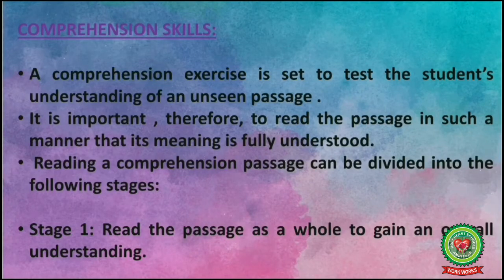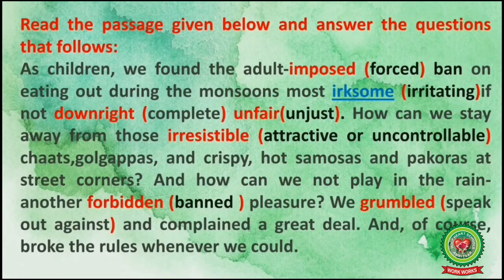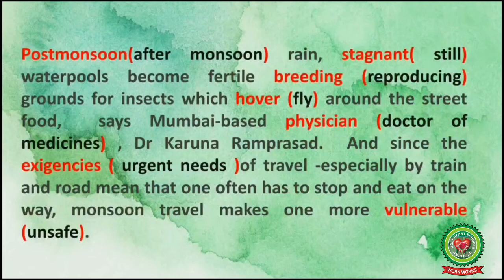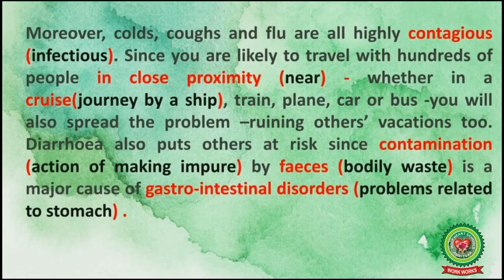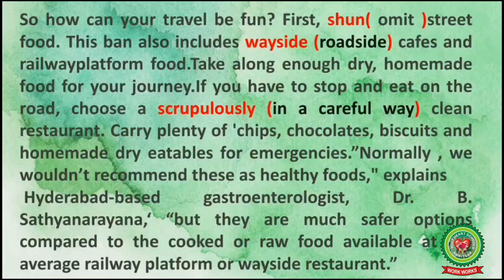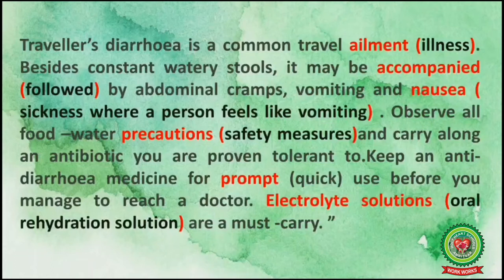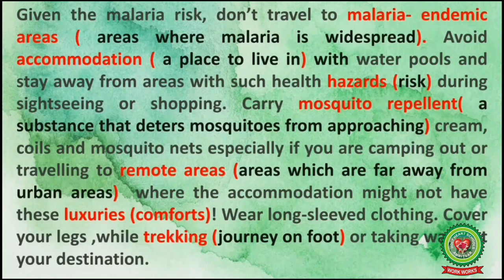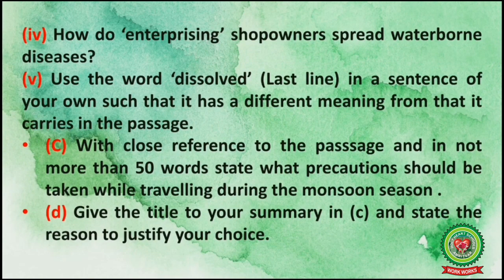Comprehension Part 1 Class 8 English Holy Heart Schools 1 July 2020